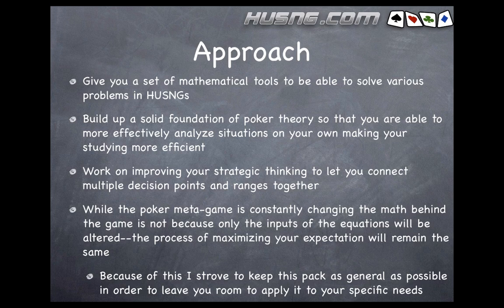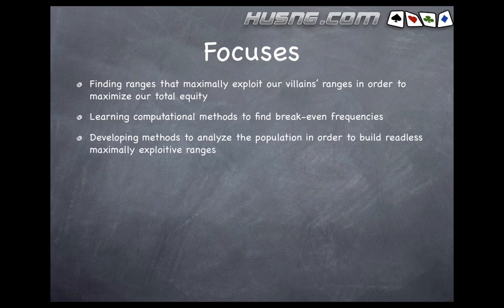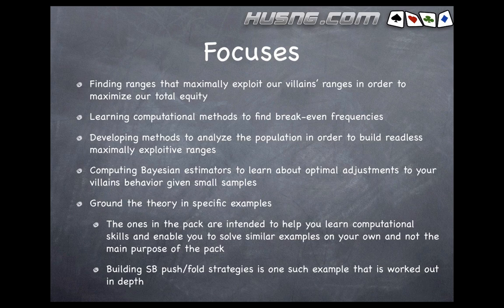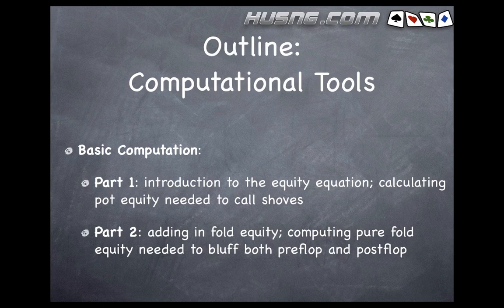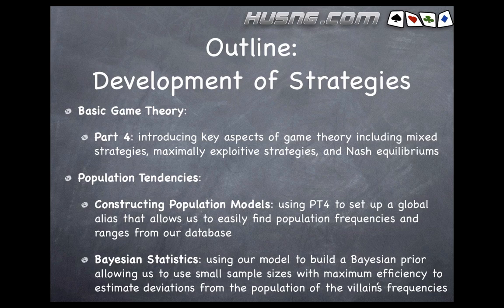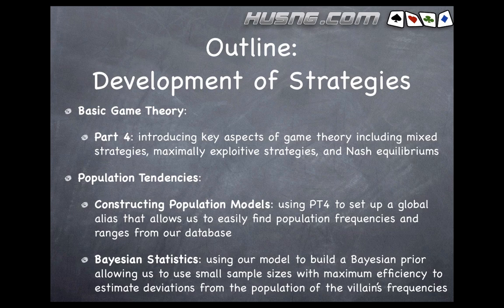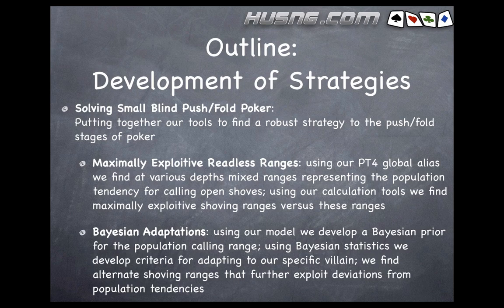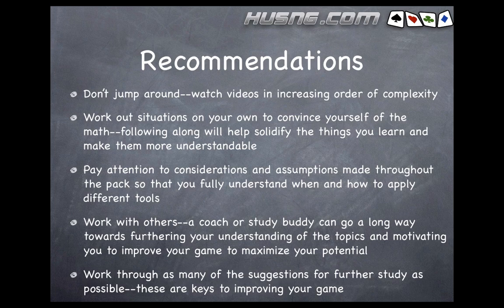Coffeeyay Introduces Math in HUSNGs Poker Video Package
Coffeeyay of introduces the Math in HUSNG video pack due for release in the next few days. He discusses what to expect out of the math oriented strategy videos for heads up poker.